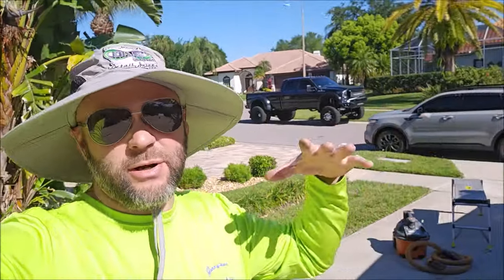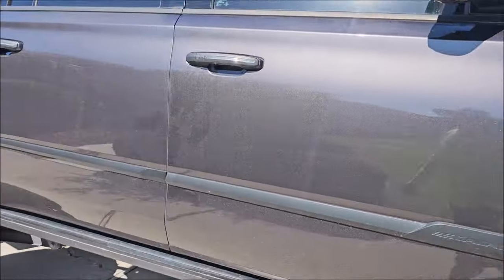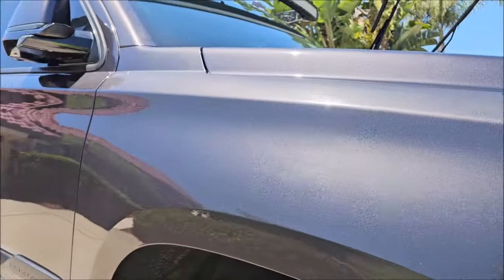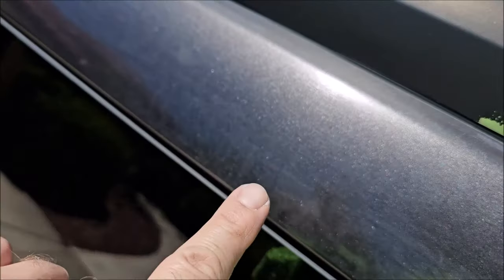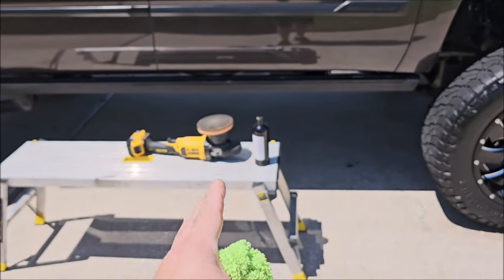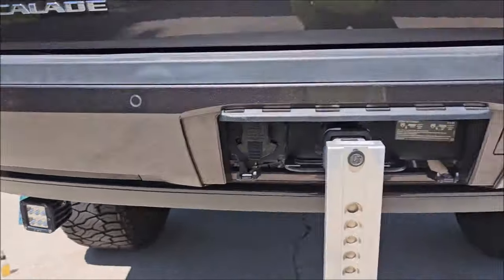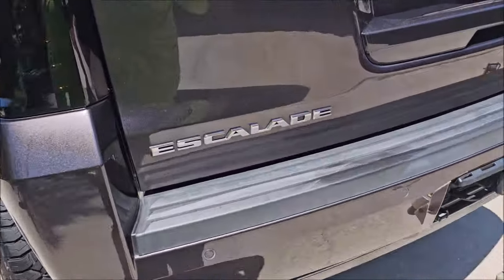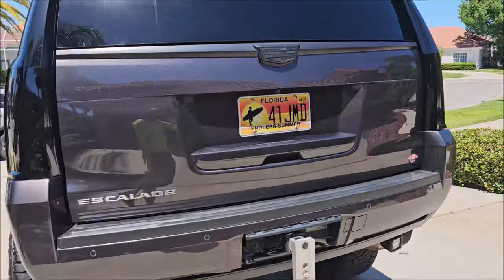2016 CADILLAC ESCALADE DETAIL - SUN DAZE 1 STEP - EMC FAST 5 CERAMIC COATING - TAMPA BAY